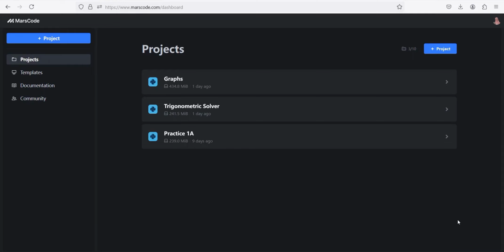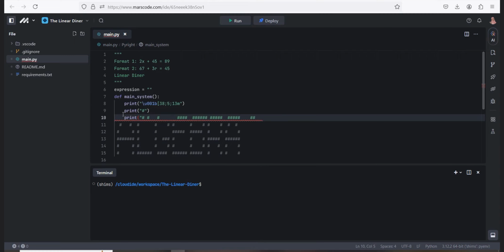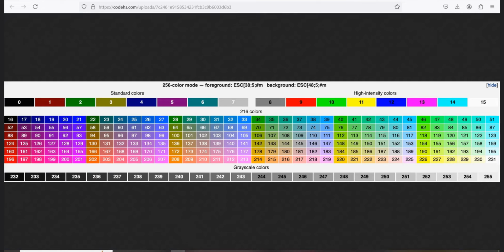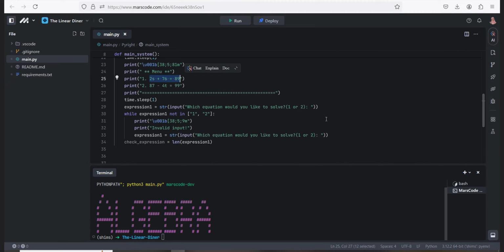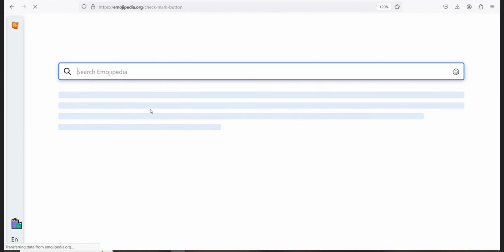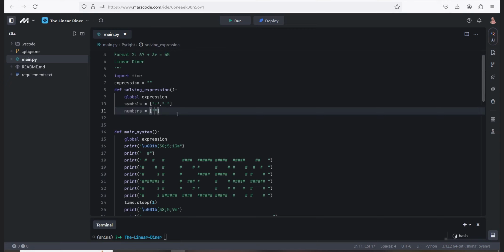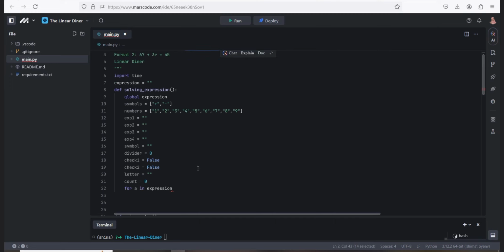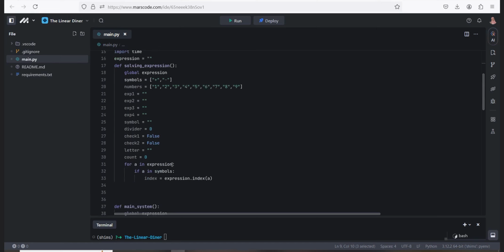Lesson 1 Part 7: Python Programming + Mathematics(Developed On MarsCode IDE - marscode.com)